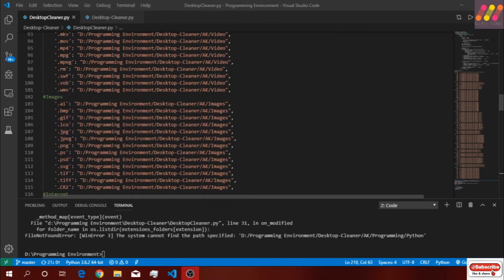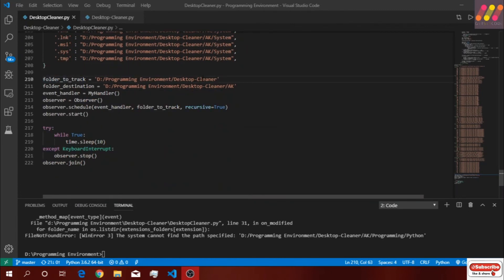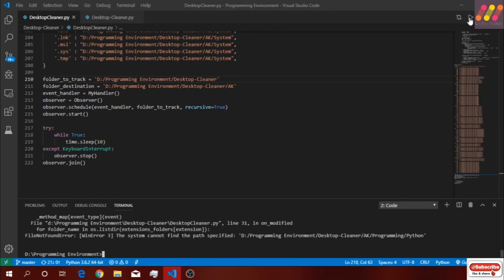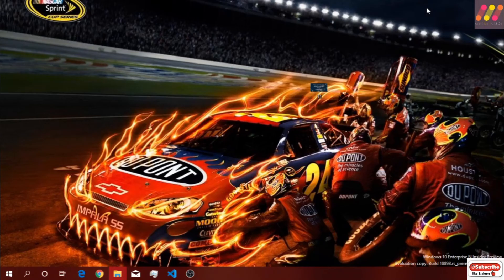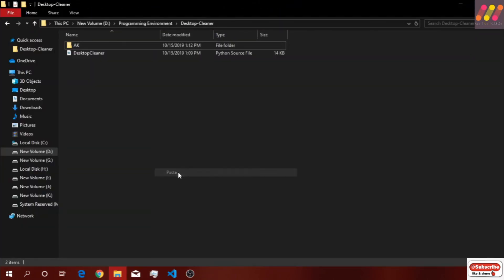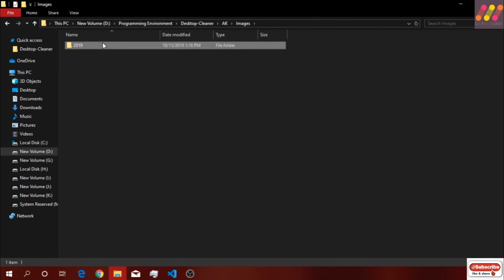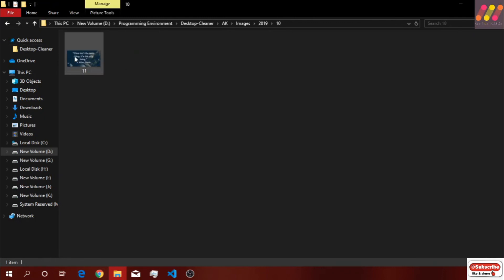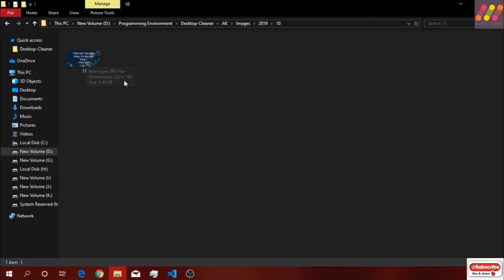One Day Builds: Desktop Cleaner [Folder Organizer]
In this video tutorial, I have shown how to make a folder or desktop organizer using python